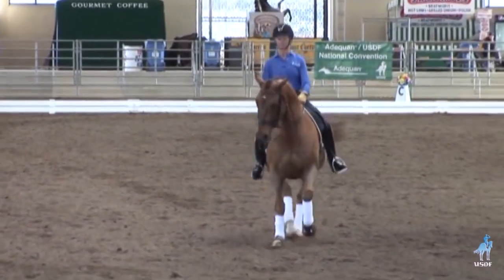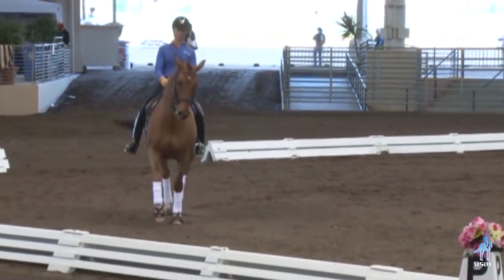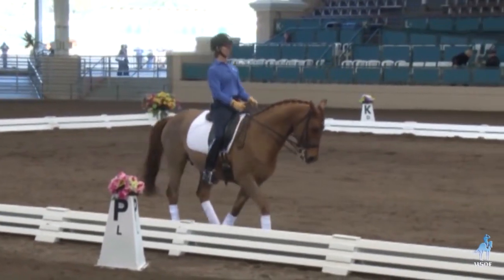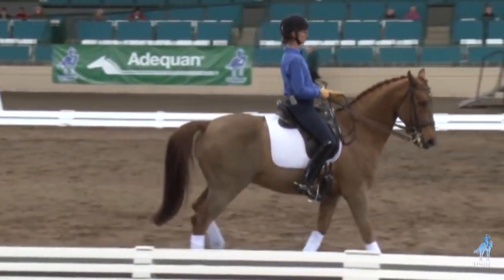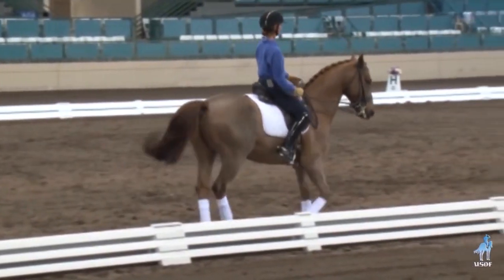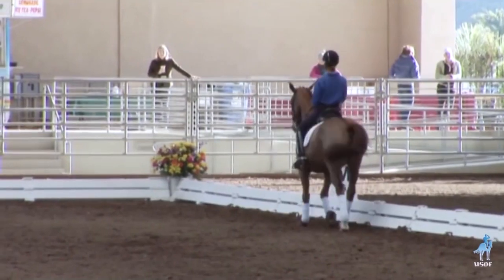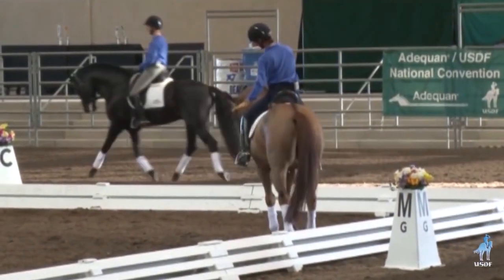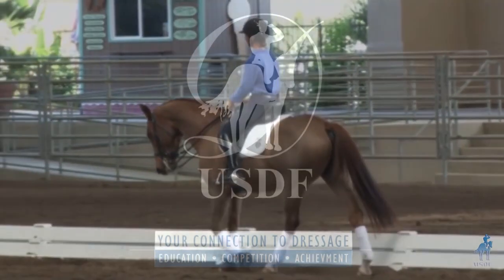Quicker Reaction to the Leg with Debbie McDonald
Debbie McDonald shares an exercise to help the horse have a quicker reaction to the leg aid. Excerpt from the American Training System DVD for sale through the USDF on-line store. For more videos like this, visit the USDF Education Library